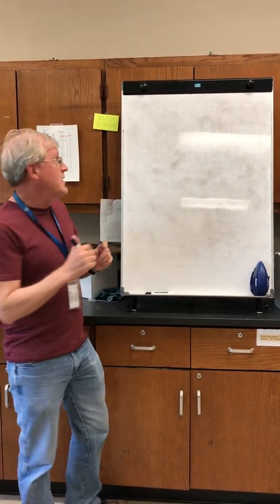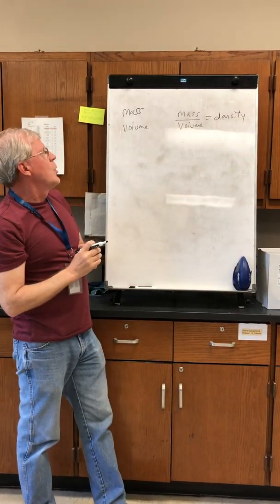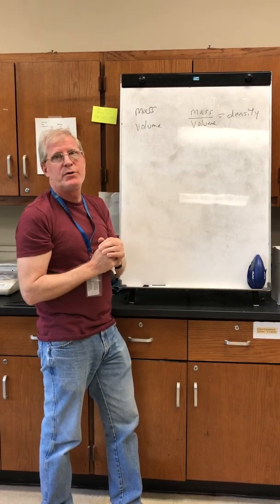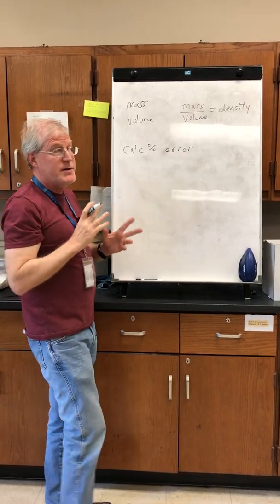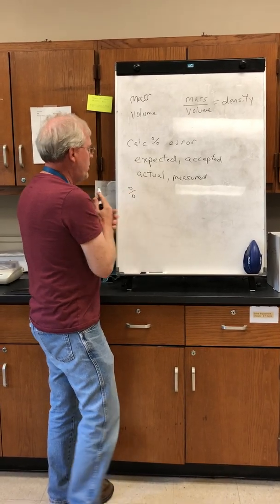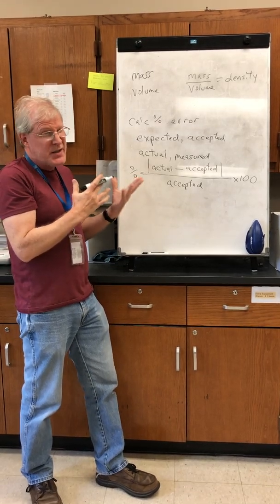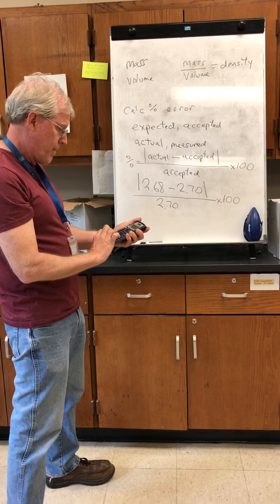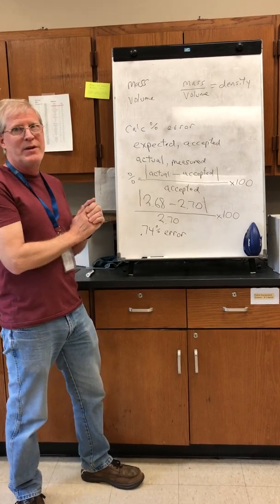Video 1 - Exp. 2 - Background Information